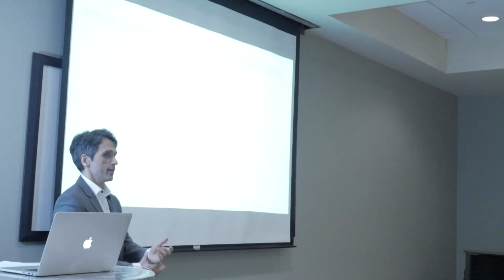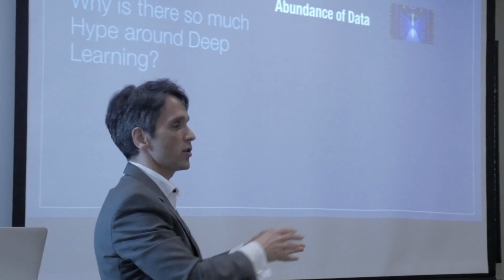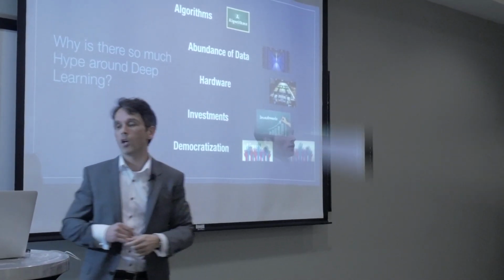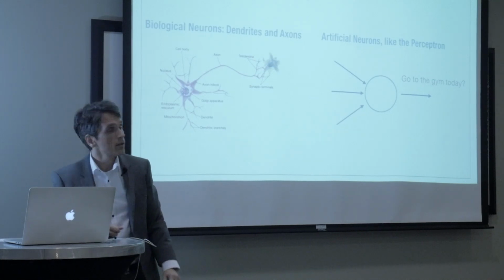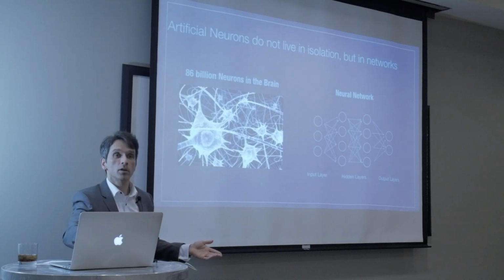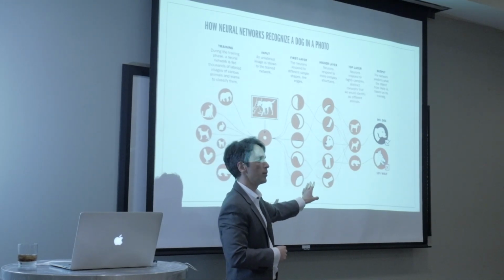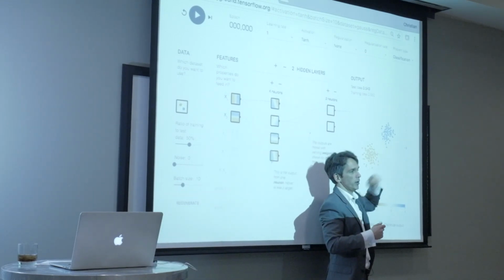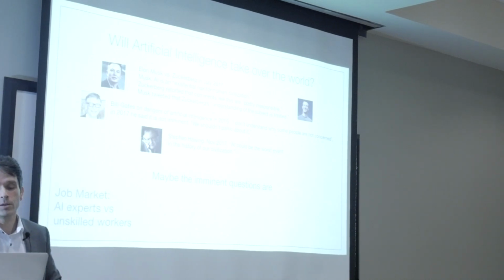Deep Learning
This video is about Deep Learning